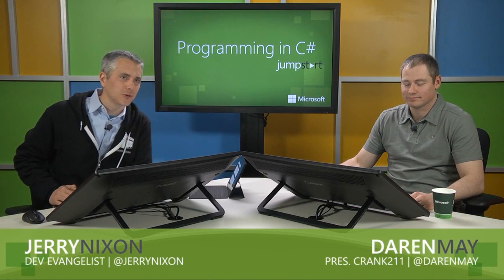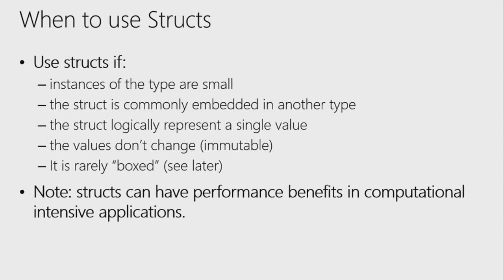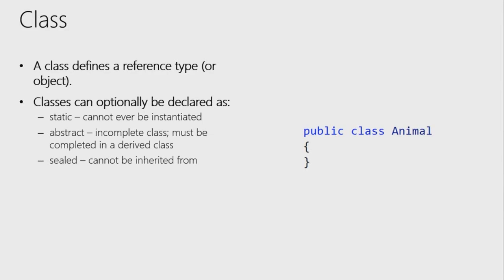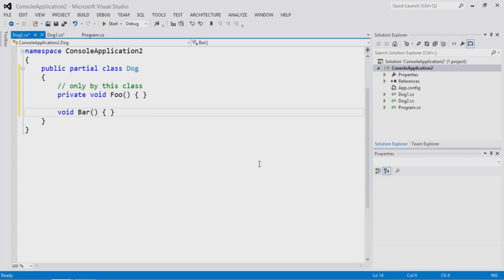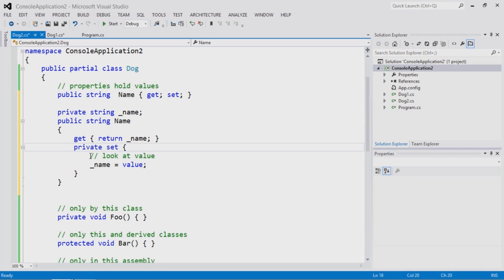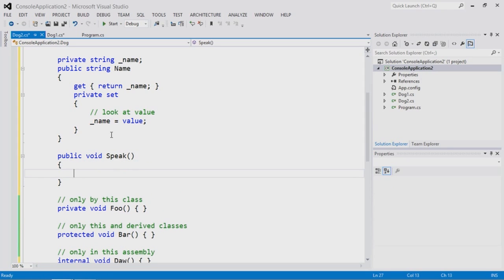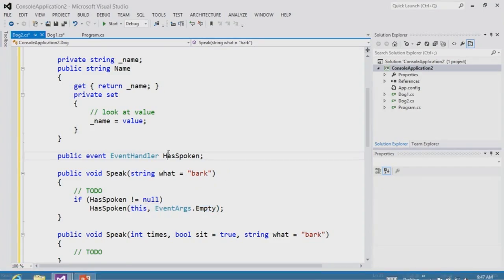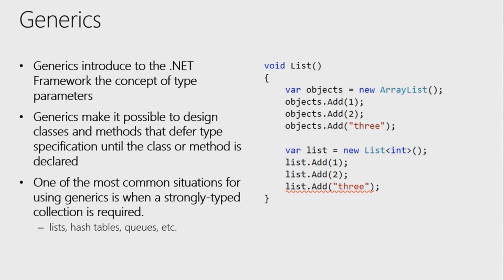02 - Constructing Complex Types; Object Interfaces and Inheritance